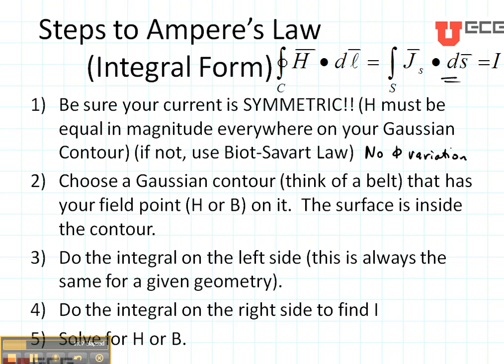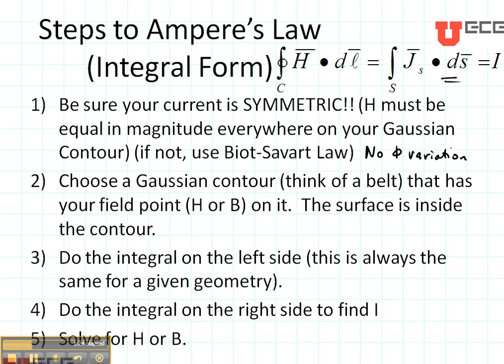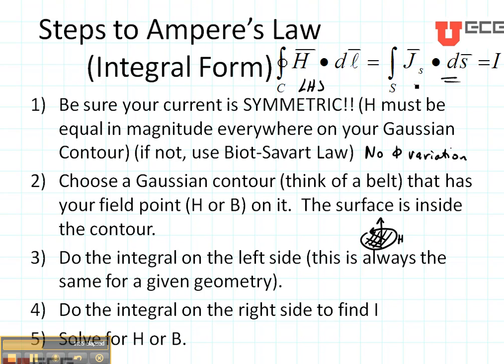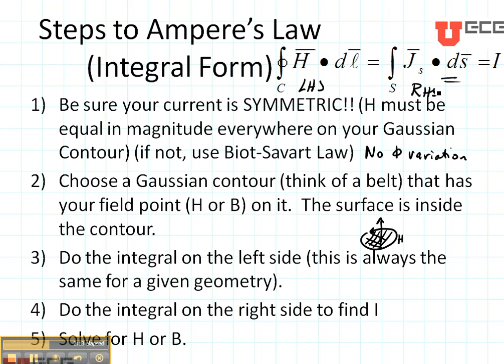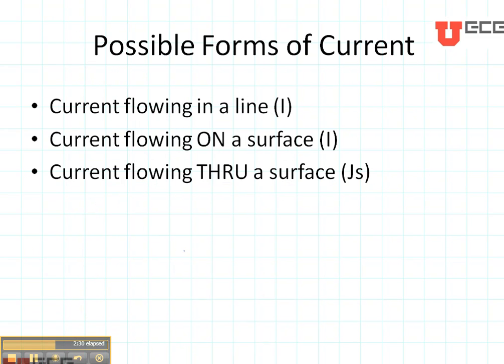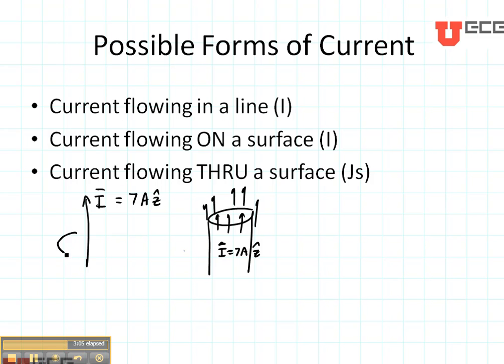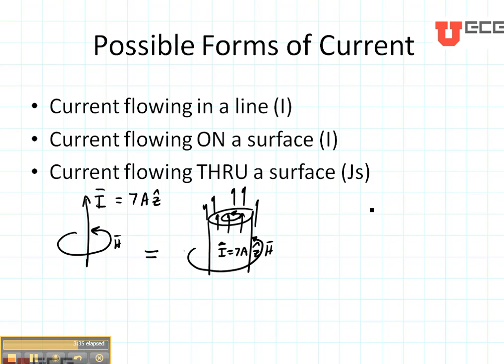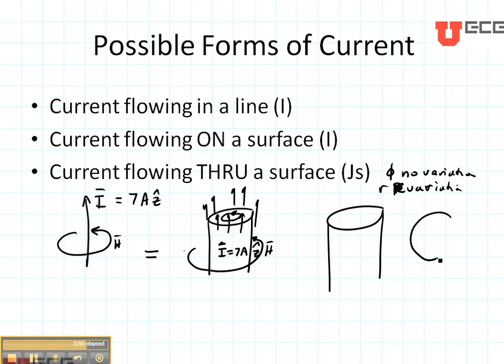ECE3300 Lecture 18-1 Amperes Law intro